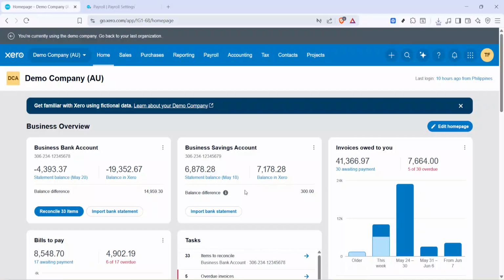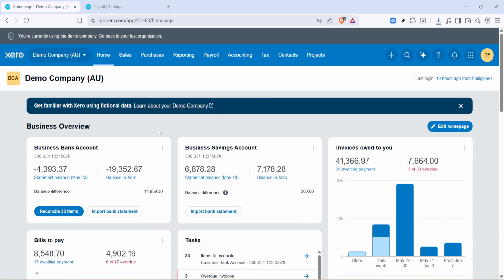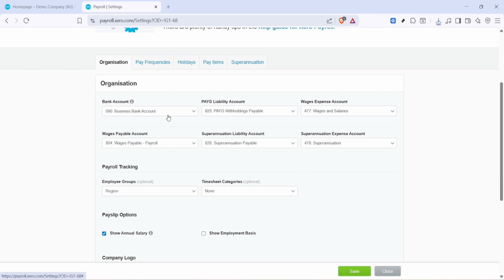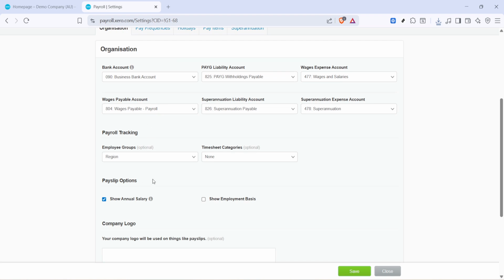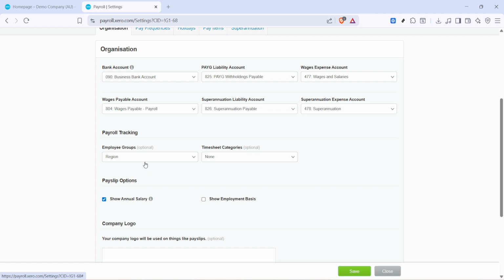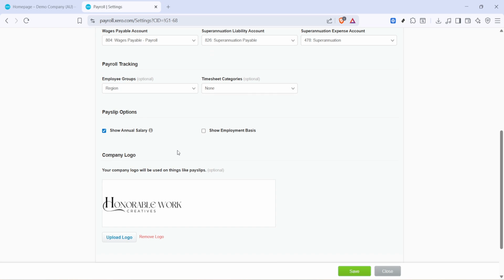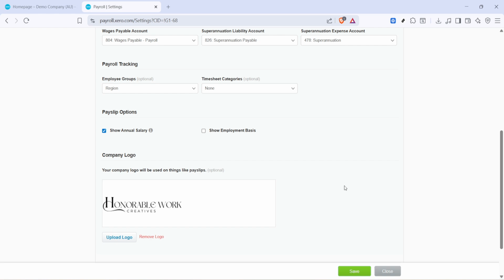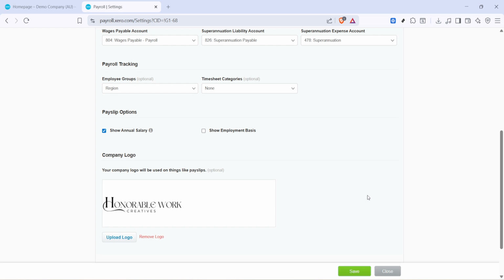How to set up and adjust Payroll settings in Xero (Step By Step 2026)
How to set up and adjust Payroll settings in Xero